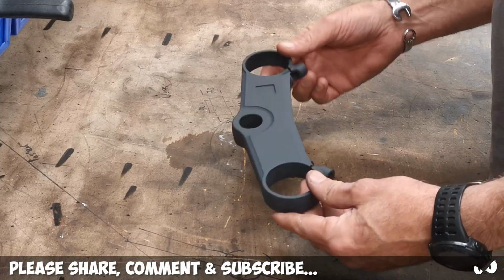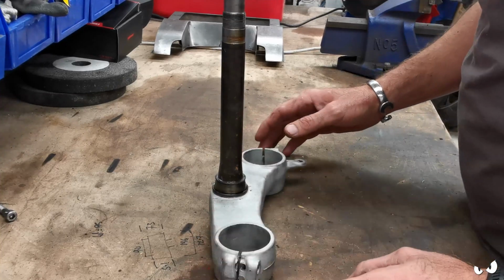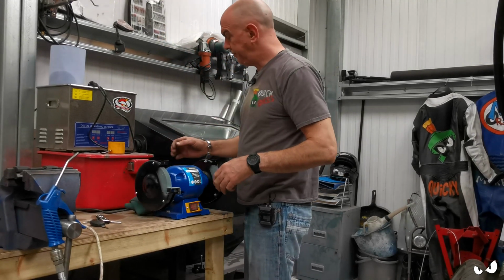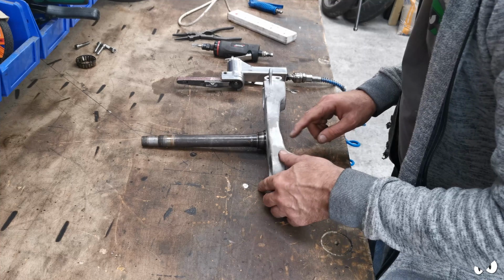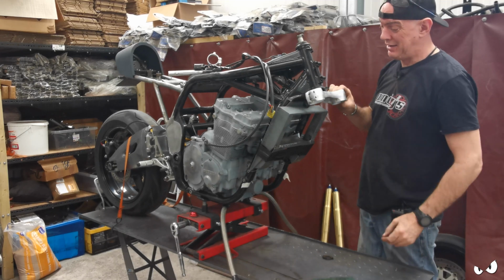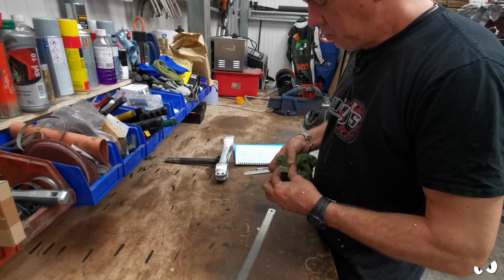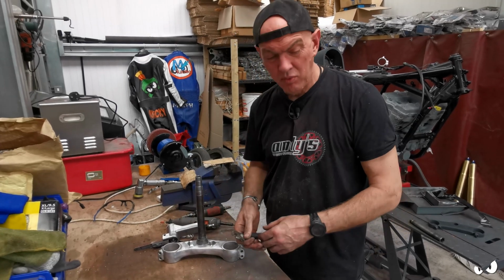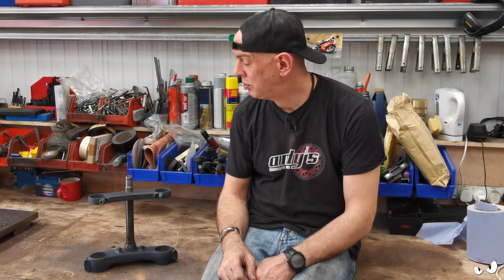Yokes n stuff - Suzuki Bandit Cafe Racer - GIXIT Project Part 47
Time to have a crack at the top and bottom yokes and get them looking a bit more presentable. There's loads of casting flashes, nick and burs to sort out and the Suzuki Bandit Cafe Racer could really do with a couple of lock stops as well.

Title: Funk Cool Groove
Type of music: Funk
Mood: Happy